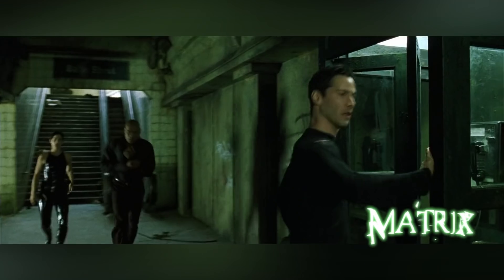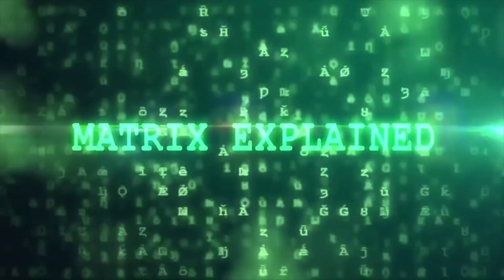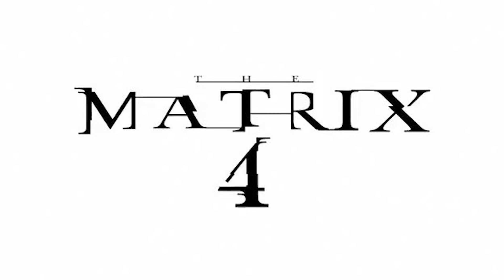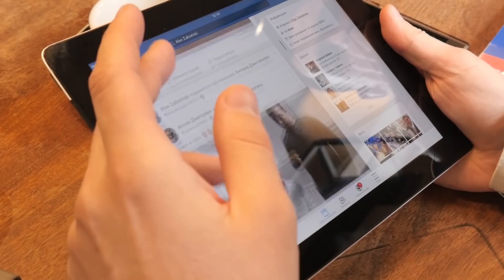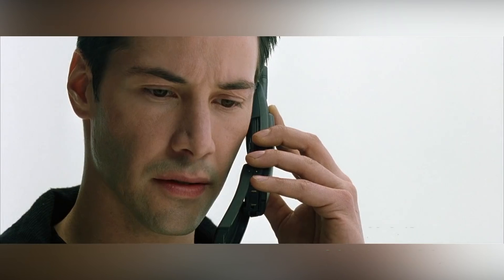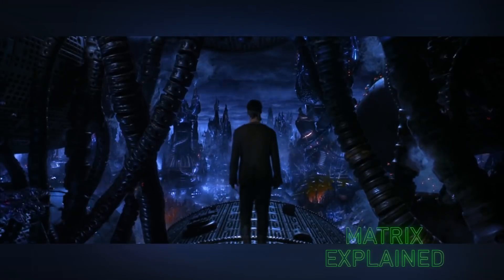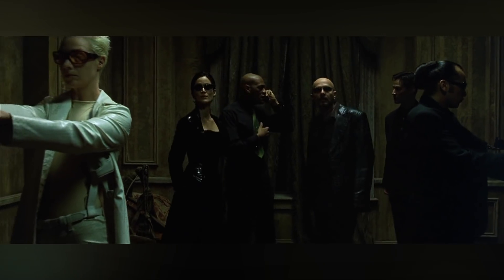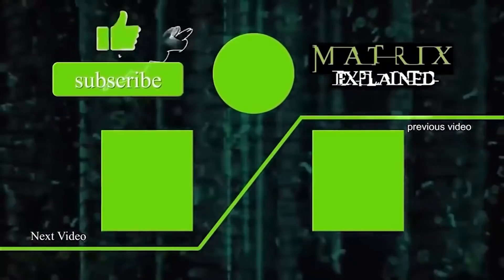Why They Use Phones to HACK the Simulation? | MATRIX EXPLAINED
***Welcome to MATRIX EXPLAINED***
Here you will find everything you need to know about The Matrix franchise. From the movies to the comics. Its universe, theories, news, and secrets!

===AND, "WELCOME TO THE DESERT OF THE REAL."===